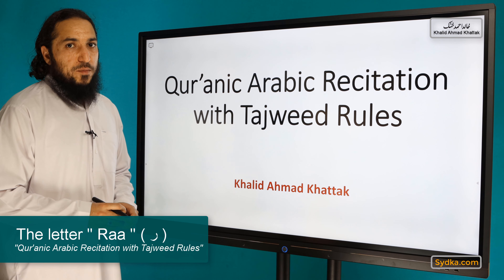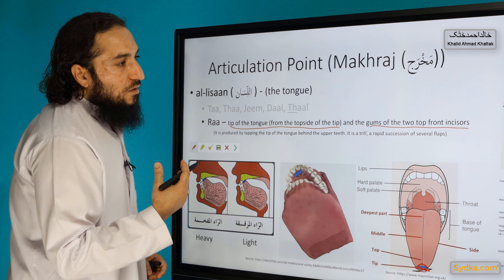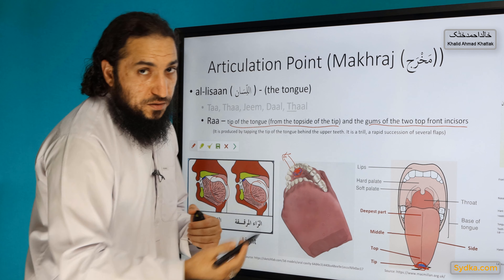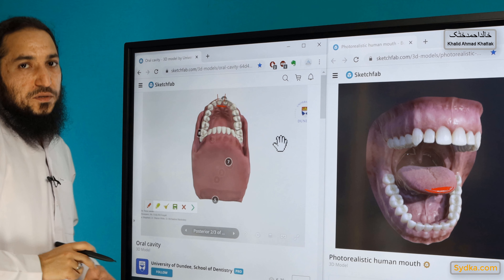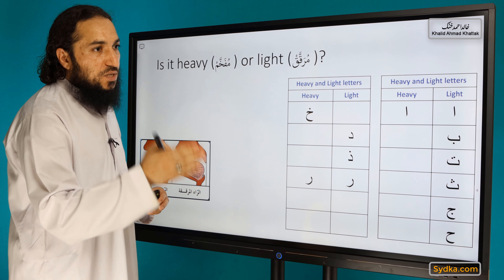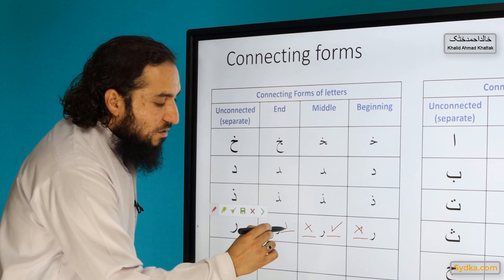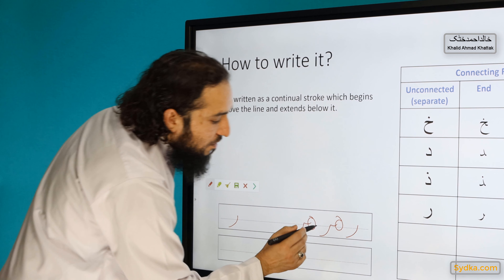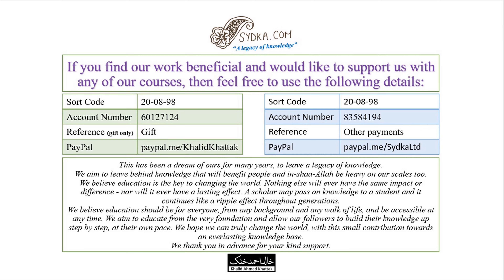1.12 - The letter " Raa " ( ر ) - "Qur'anic Arabic Recitation with Tajweed Rules"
1.12 - The letter " Raa " ( ر ) - "Qur'anic Arabic Recitation with Tajweed Rules"

You can watch or download each lesson.
You can download slides for each lesson.
You can take a test after each lesson.

Study at your own pace from the comfort of your own home.

O Allah, we ask You for beneficial knowledge, a good provision, and deeds that will be accepted. O Allah, forgive us, have mercy on us and guide us to the straight path. 'ameen